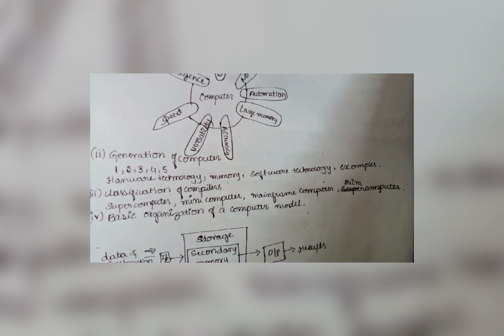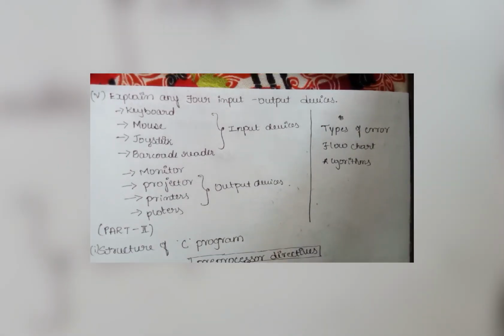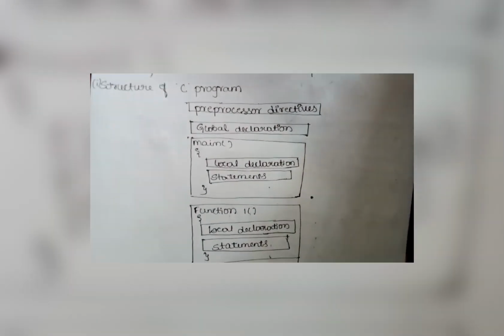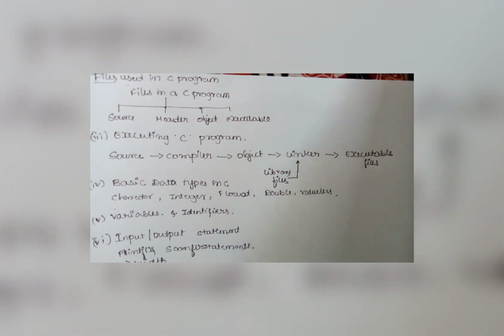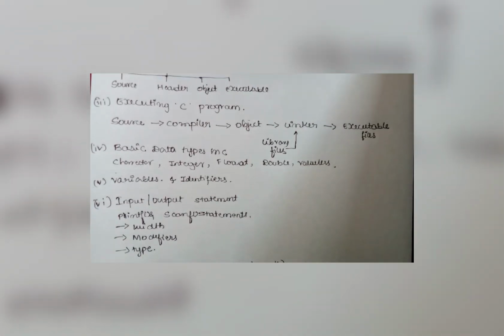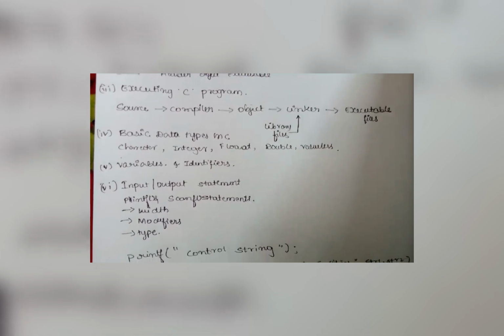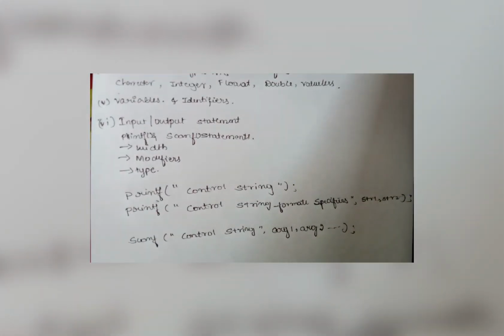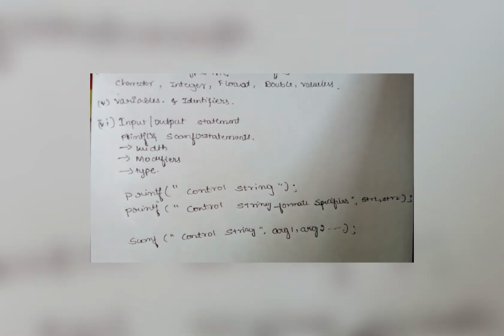BPOPS103 | Module - 1 | Introduction to Computer | Important Topics